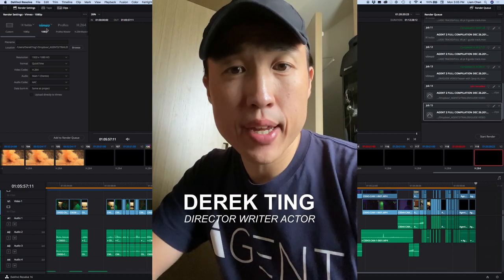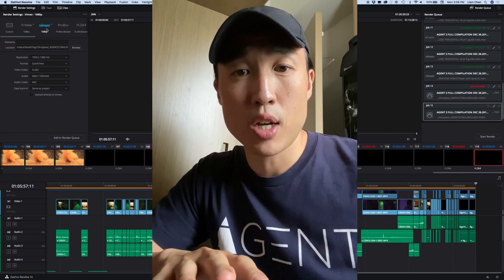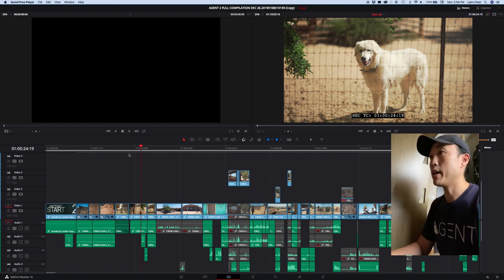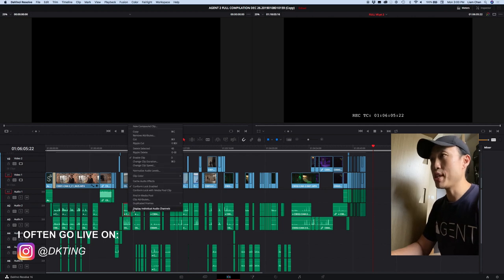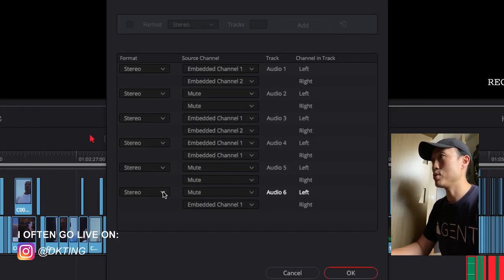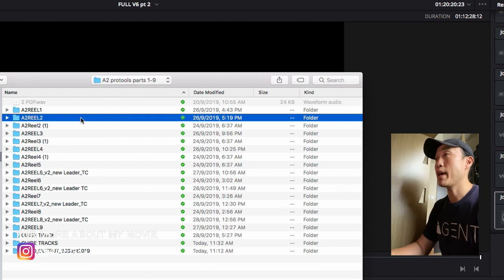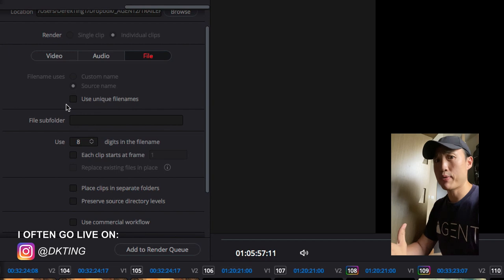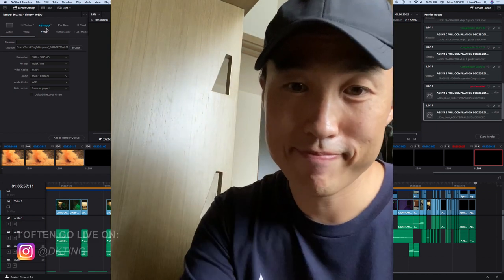Davinci Resolve 16: AAF Protools Output Tutorial-video recorded on iPhone 11 Max Pro test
I had tons of issues outputting my AAFs in Davinci Resolve 16 so I thought I'd show you what I did so it doesn't crash and you get the source files, especially if you synced camera audio to production audio.  The film I did this for is out!  Hope you'll take a look and support it if this video helped you!

camera I usually shoot my youtube channel
Microphone I usually use